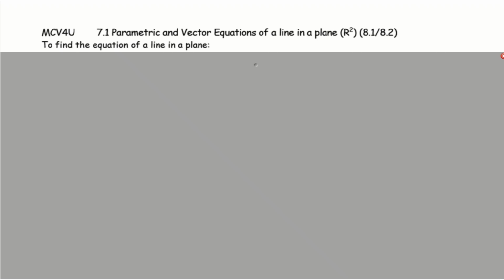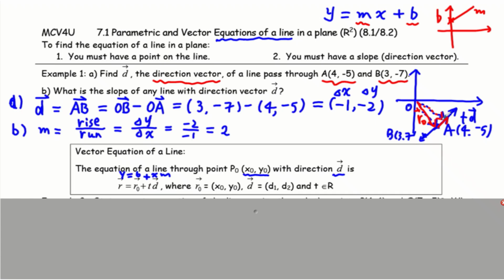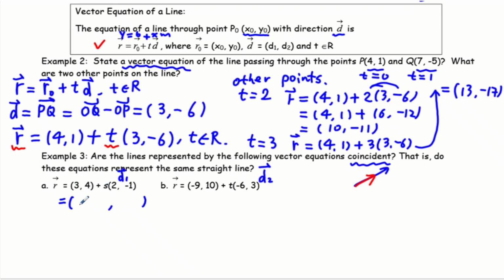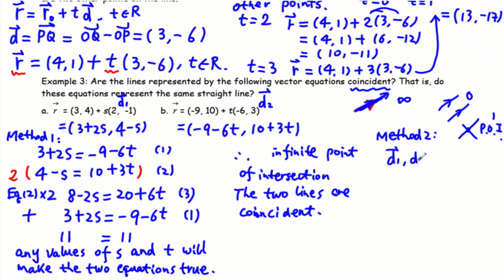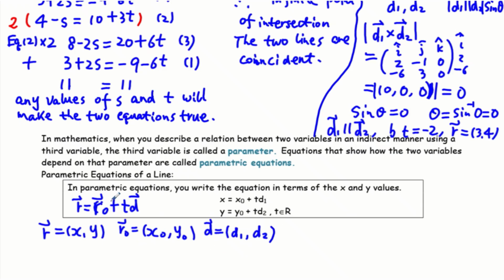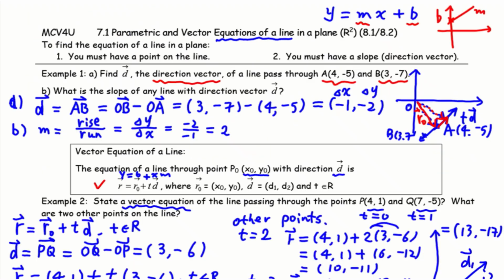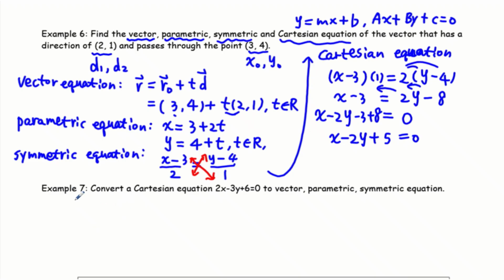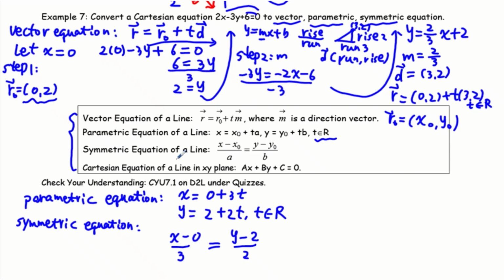MCV4U 7 1 Parametric and Vector Equations of a Line in a Plane